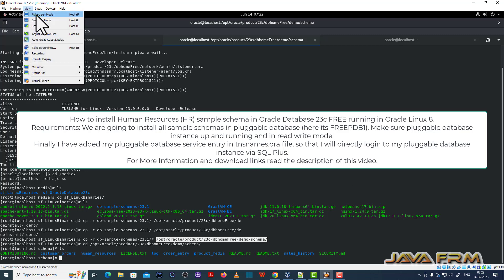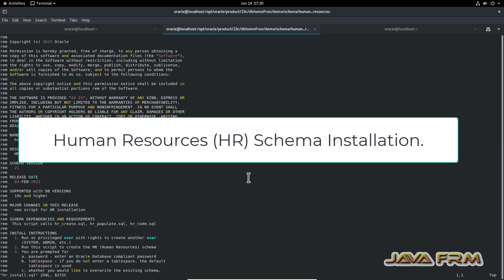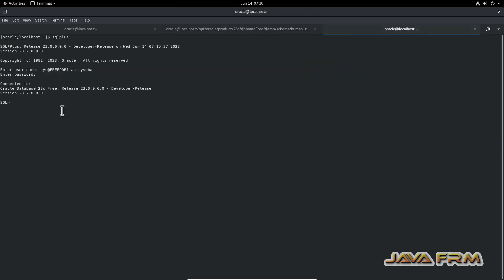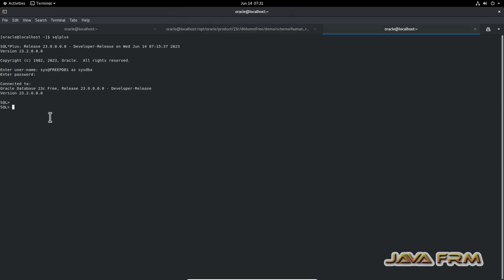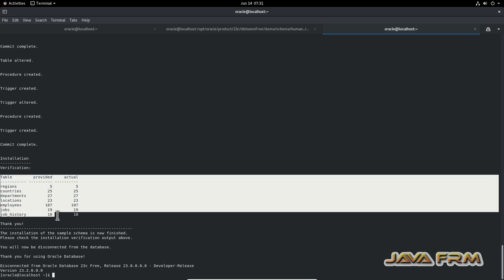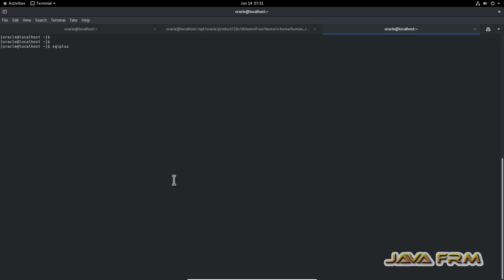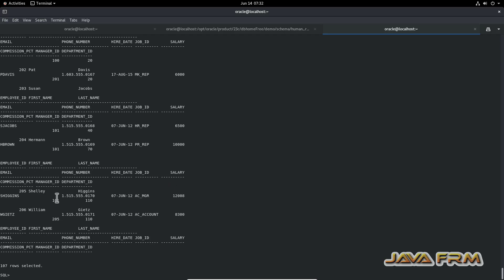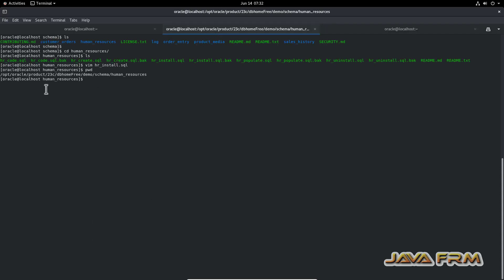How to install HR schema in Oracle Database 23c running in Oracle Linux 8 - Human Resources Schema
1. Extract the downloaded oracle sample schema scripts to ORACLE_HOME/demo/schema
2. Change directory to human_resources.
3. Modify the tnsnames.ora to add freepdb1 (pluggable database) as service and restart the oracle listener service.
4. Check the freepdb1 is opened in read write mode before executing the queries, else execute this query
    alter pluggable database freepdb1 open read write;
5. Now login to sqlplus like "sys@freepdb1 as sysdba". You can directly login to freepdb1 pluggable database because you already added entry to tnsnames.ora
6. Execute the hr_install.sql and provide the inputs as shown in the video.
7. After executing check the logs for any errors if no errors you are done.
8. Open the SQL Developer and login as hr/hr and service name as "freepdb1" and check all objects are available in the schema.